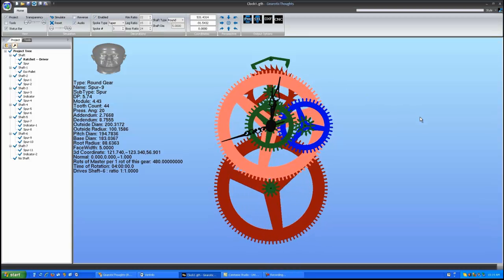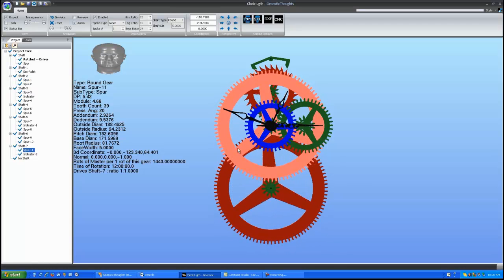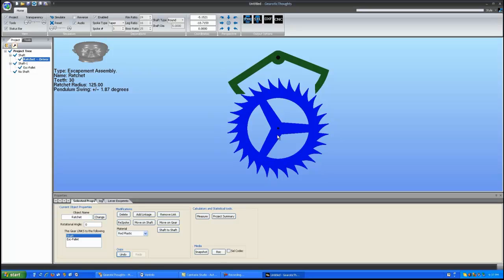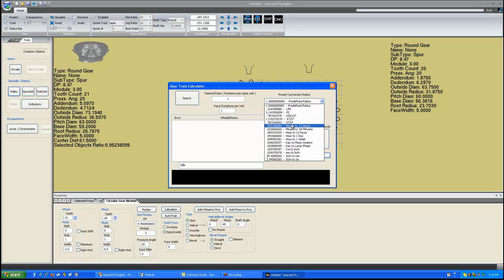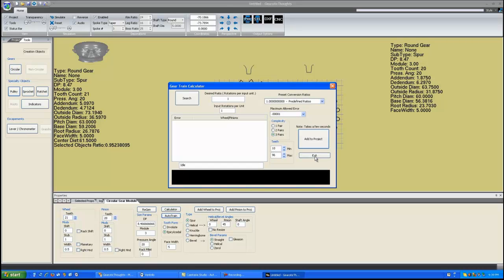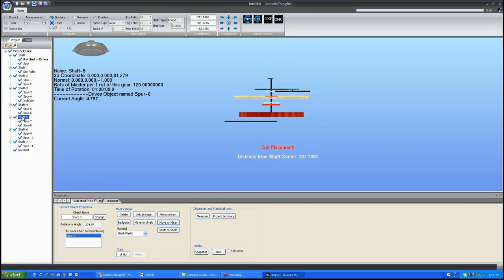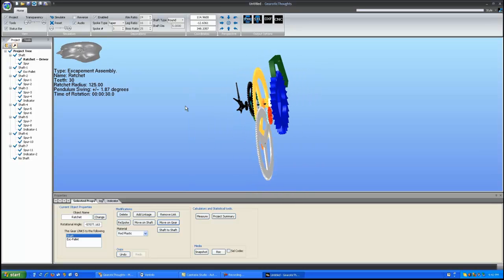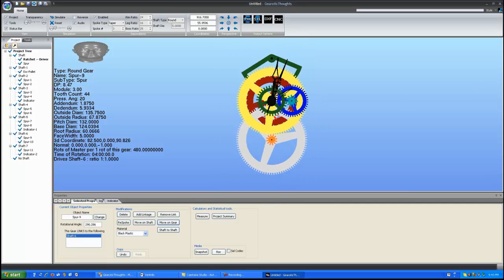AutoTrain Gearotic Thoughts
Description ( Part1) of the AutoTrain geartrain wizard